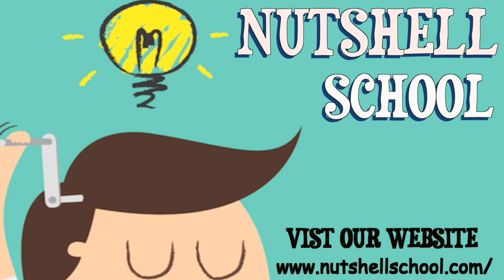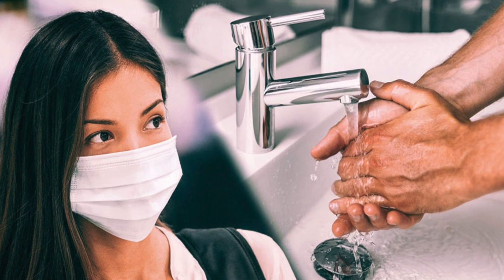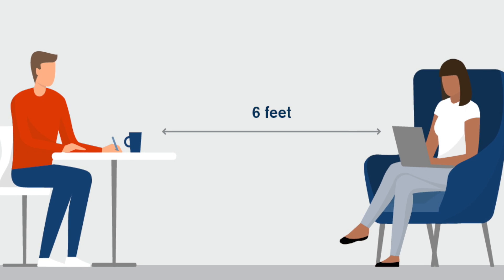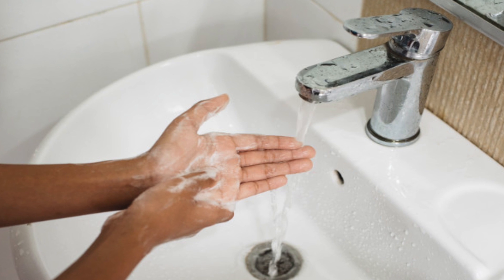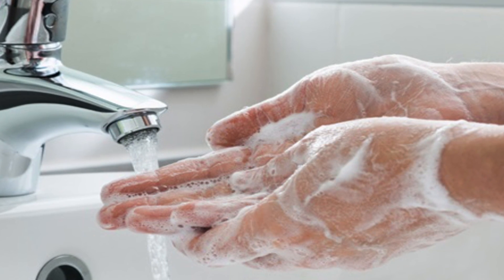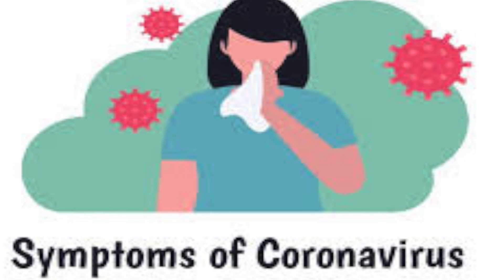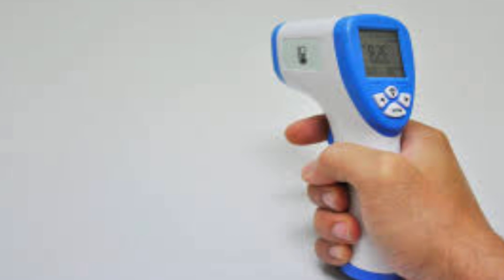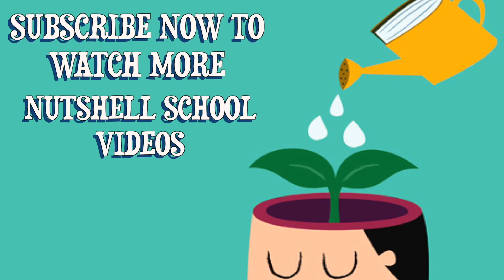How to Protect Yourself from Corona (COVID-19) | Nutshell School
Here Are Some Tips on How to Protect Yourself from Corona (COVID-19).

To read the full article on our website click on the

Nutshell School Tags